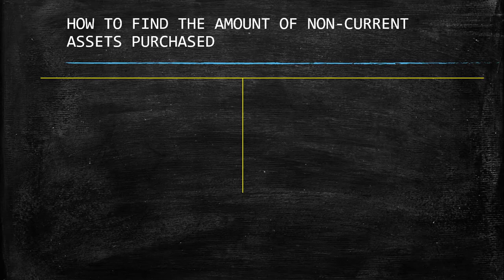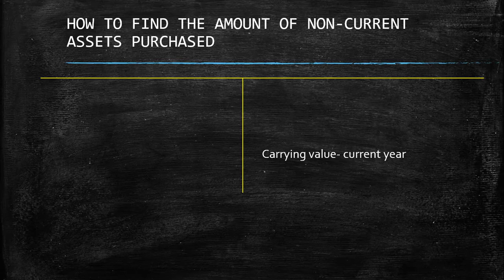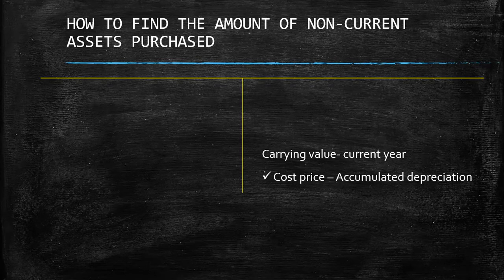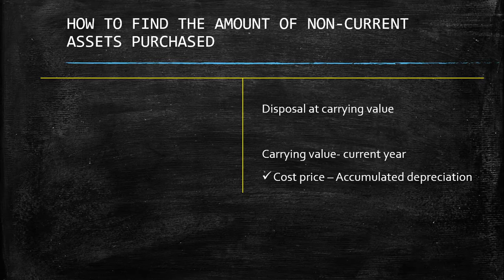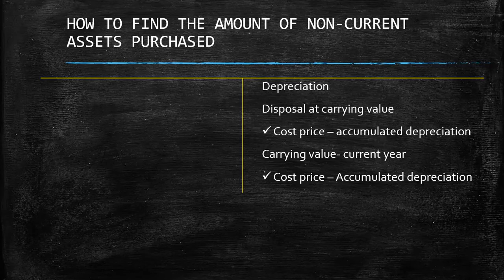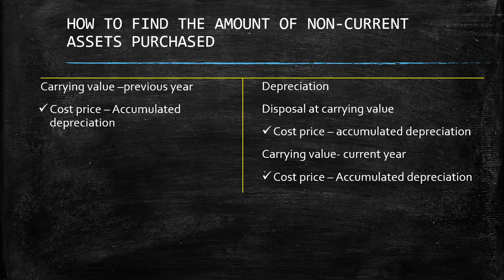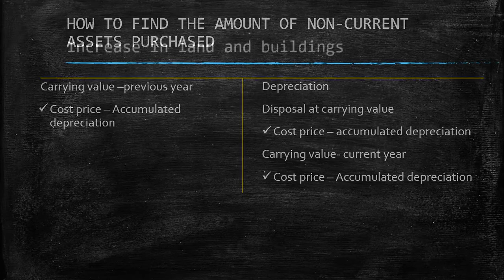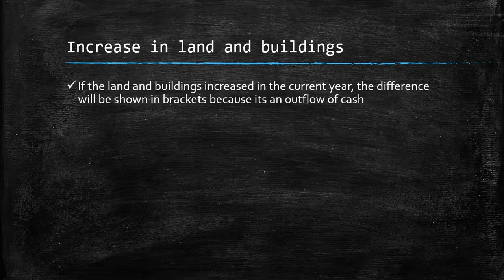Cash Flow statement - Investing activities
The aim of this lesson is to teach students how to calculate non-current assets purchased